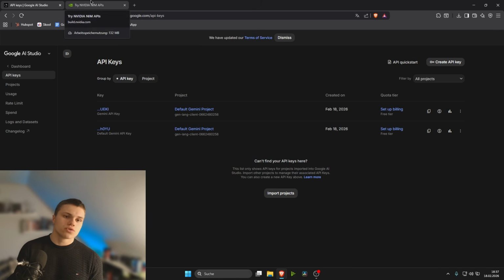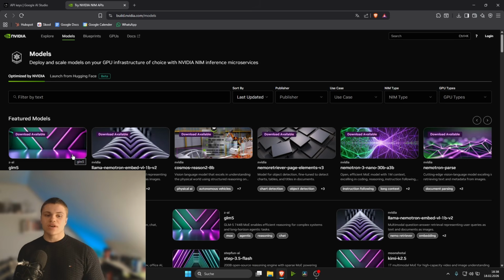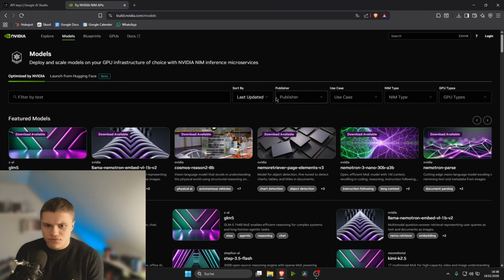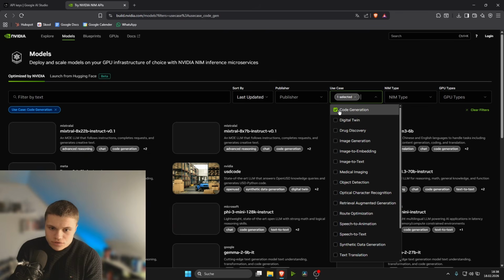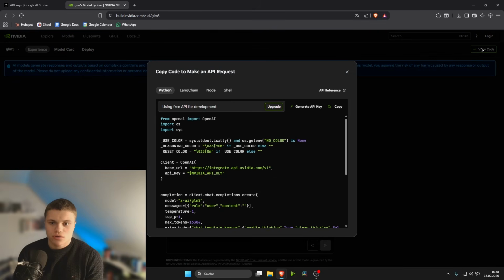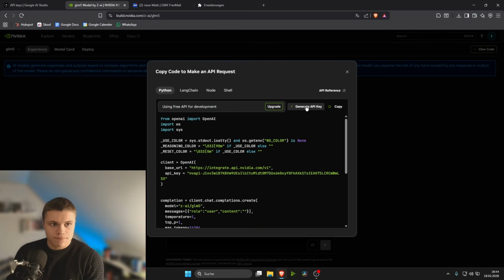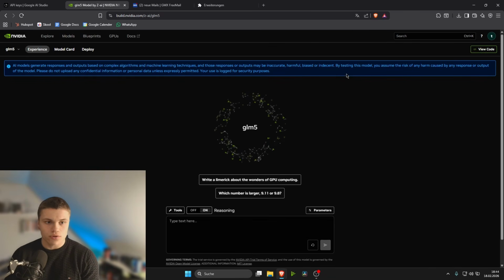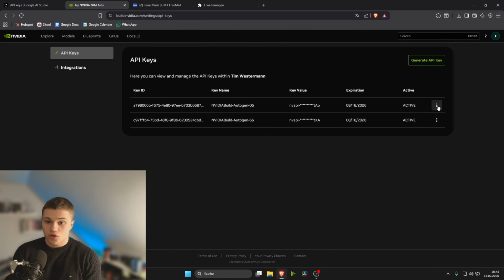Get Free API Keys for Any AI Model in 2026 | Gemini, Grok, DeepSeek and MANY More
Stop burning money on AI credits! In this video, I show you exactly how to get FREE API Keys for the most powerful AI models in 2026, including Gemini, DeepSeek, Llama and Mistral. Whether you are building a chatbot, an agent, or just learning to code, these platforms let you build anything without paying a cent.

00:00 Why You Should Use Free Official API Keys
00:47 Method 1
01:27 Token Limits & Usage for Business
02:18 Method 2
03:19 Generating and Managing Your NVIDIA API Keys
04:10 Pro Tip: Managing Your Key Limits

ABOUT ME
My Name is Tim. I'm a self-chosen AI-Addict/Economics Student and I professionally develop AI + I am a Certified AI-Expert (title given by Voiceflow). On my channel, I document my journey and projects so I have something to look back on in the future.